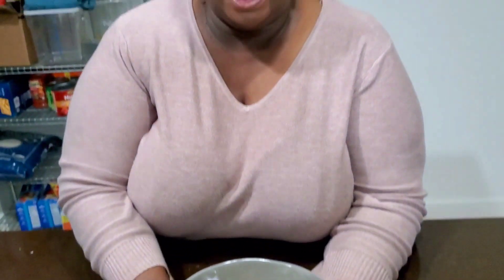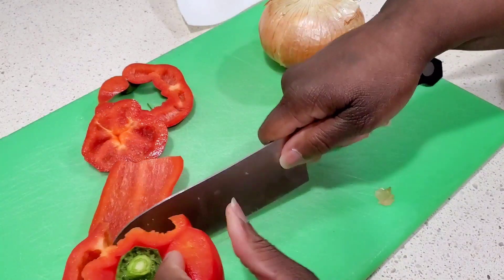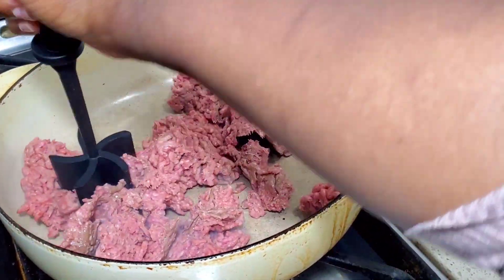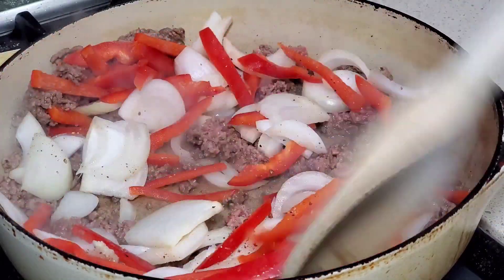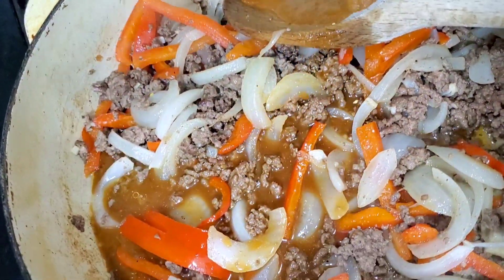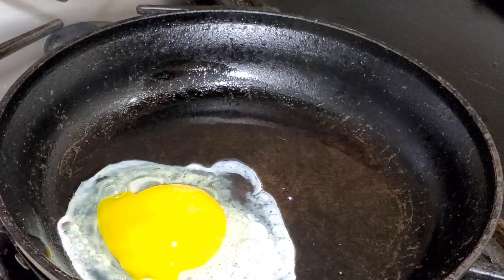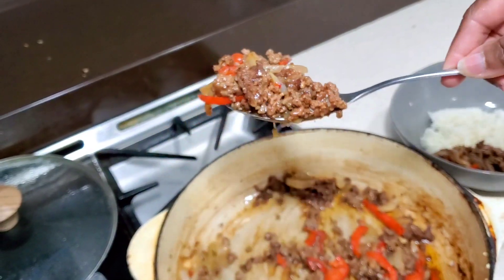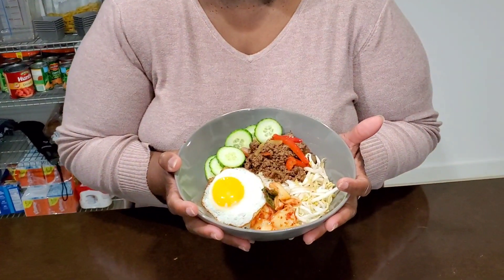GROUND BEEF BULGOGI BOWL RECIPE | Easy ground beef recipes with few ingredients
Korean style Rice and beef is a quick ground beef bulgogi bowl recipe.  Easy ground beef recipes with few ingredients are tasty, inexpensive meals.

This is not an authentic Korean recipe, I just use the ingredients I have at home!

Purchase the Pampered Chef Mix N' Chop on AMAZON

1 pound of 80/20 ground beef chuck
1 large onion, sliced
1 red bell pepper, sliced
2 cloves of garlic, chopped
1 teaspoon of salt
1 teaspoon ground pepper
1 teaspoon ground ginger
2 tablespoons of brown sugar (or honey), more or less to taste
1 tablespoon of cornstarch
1/2 teaspoon of fresh ground pepper
1/2 teaspoon powdered ginger
1/4 low sodium soy sauce (or regular soy sauce)
1/4 cup of water
SERVE WITH
Cooked white rice
Sliced cucumber
Kimchi
Bean sprouts
Dash of sesame oil